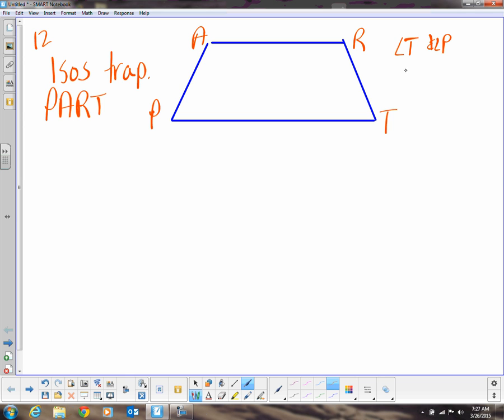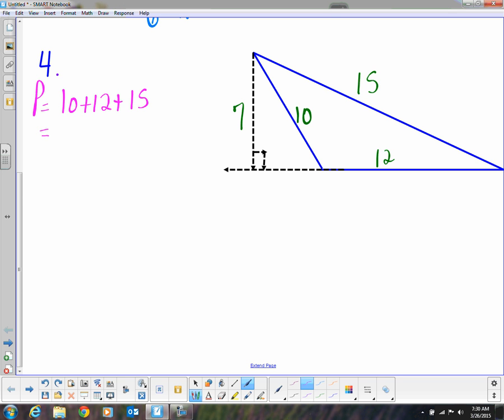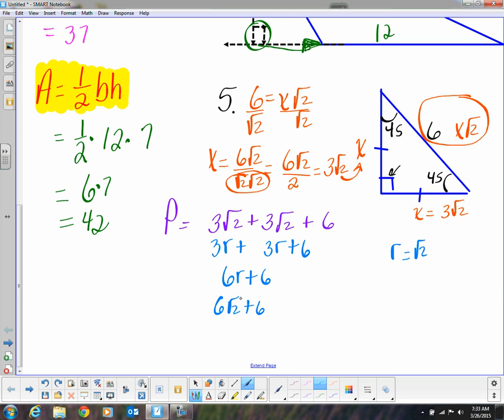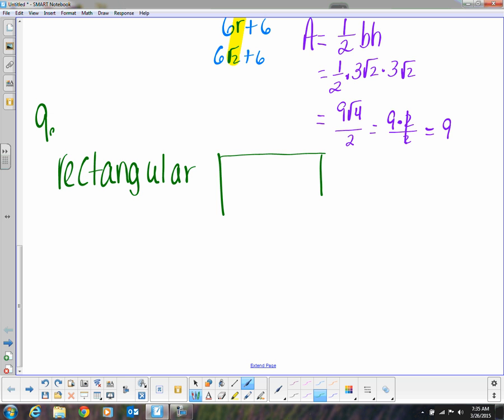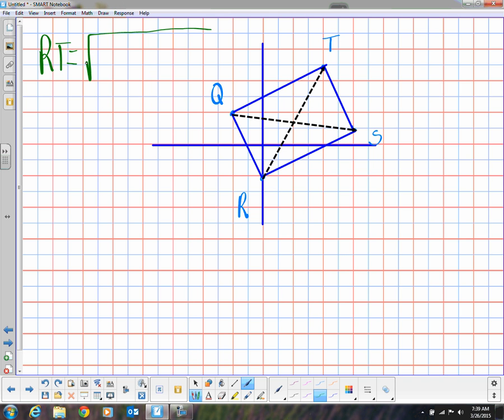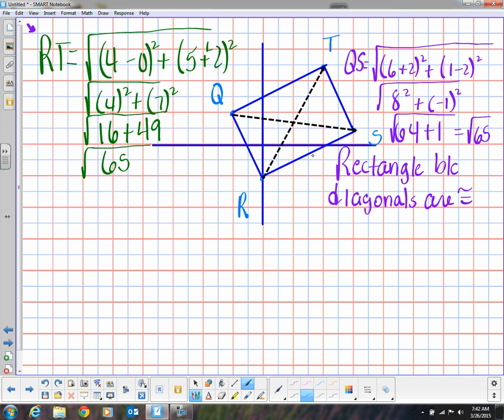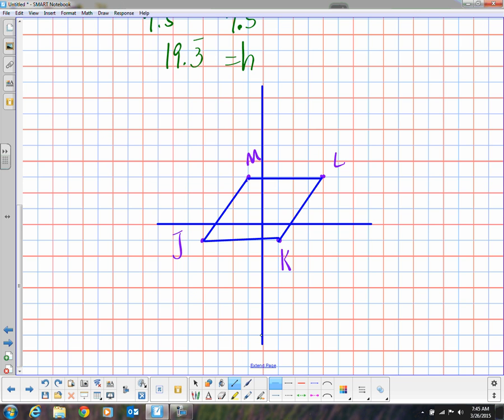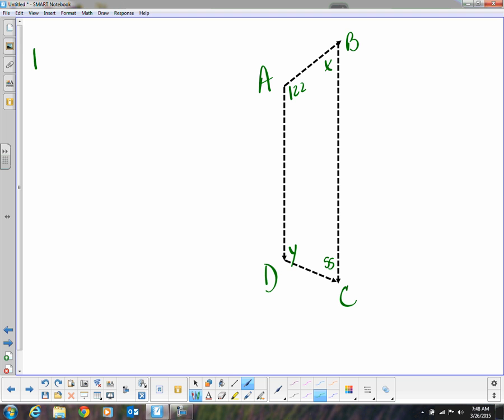March26 unit 7 test 2 review